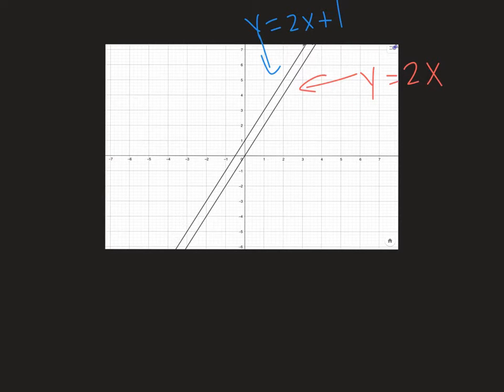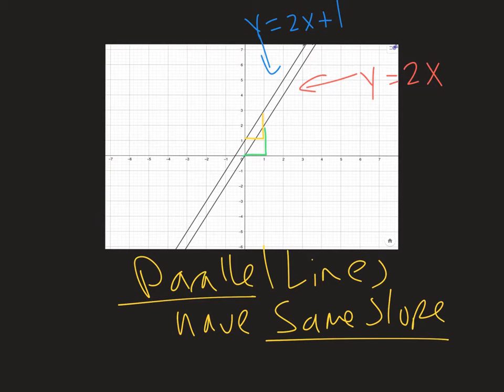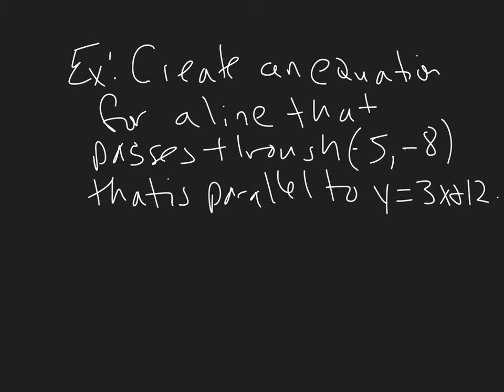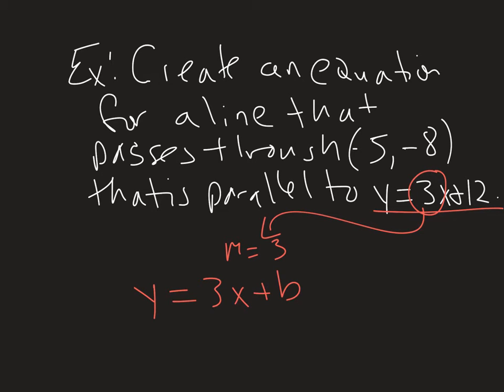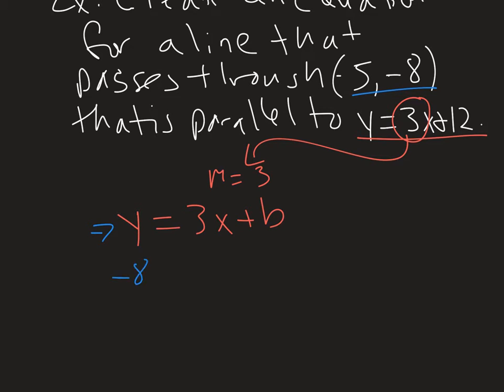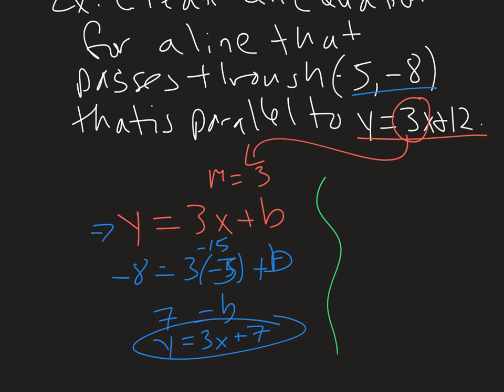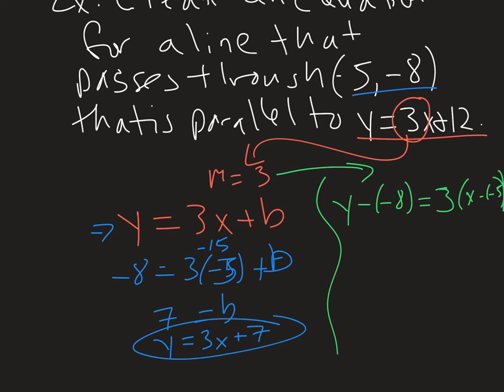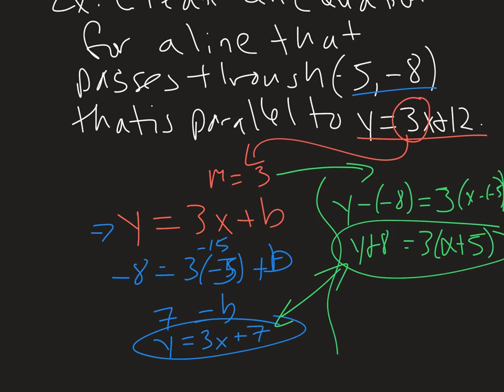Equations of Parallel Lines